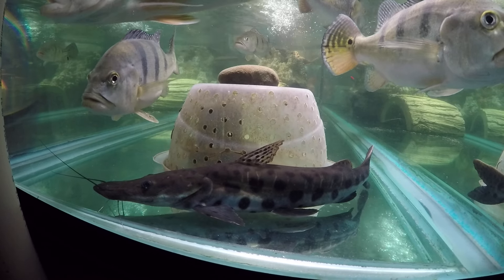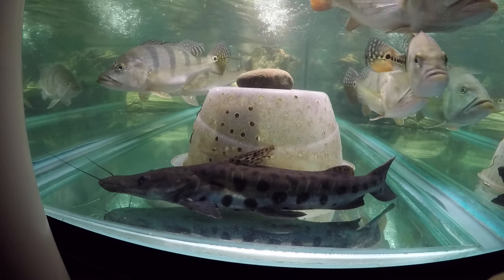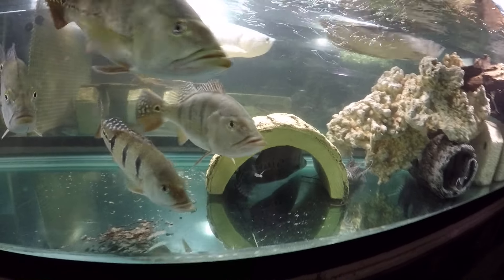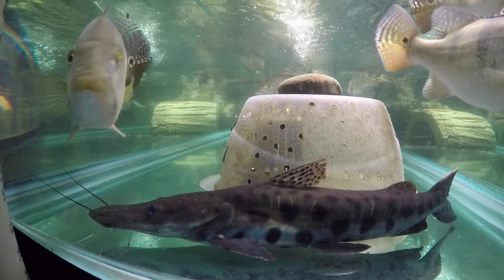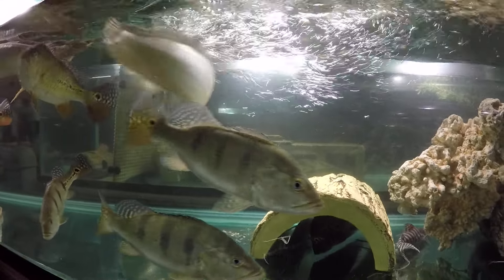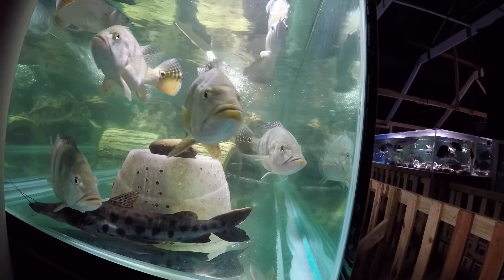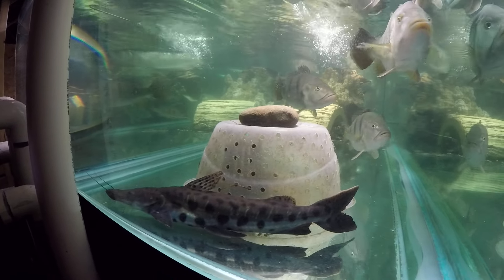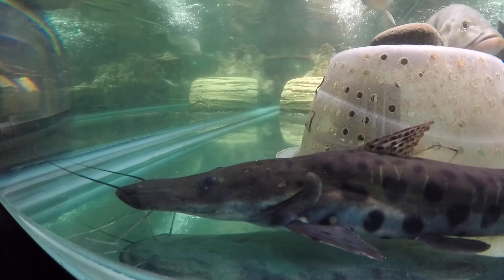Spotted TSN corruscans: + 4 inches in 3 months, 2x-3x more by weight